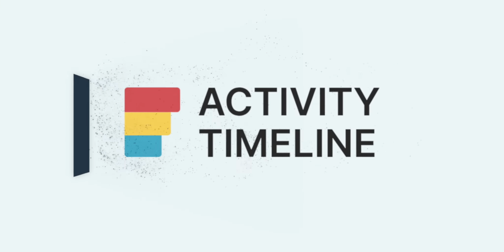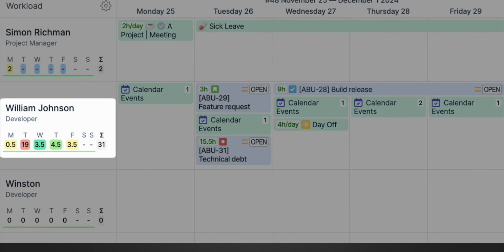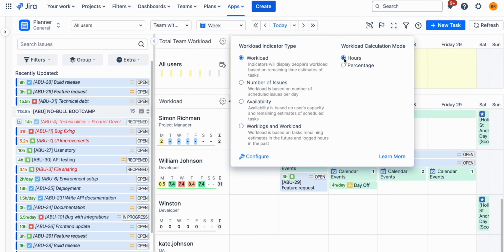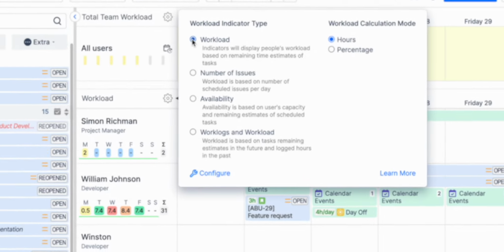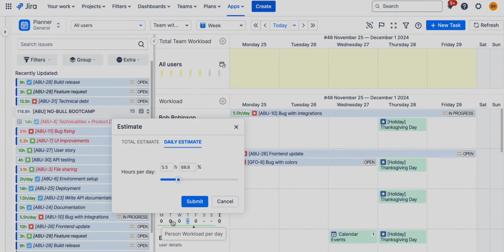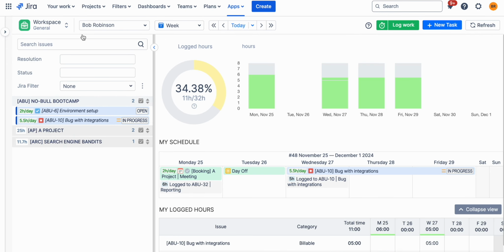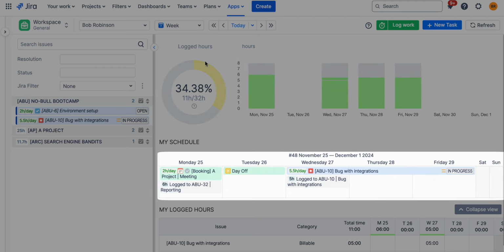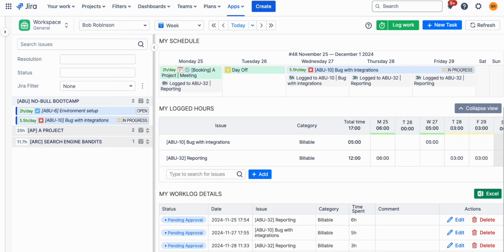Workload Management in Jira with ActivityTimeline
⏱️ Master Workload Management in Jira with ActivityTimeline! ⏱️

Struggling to balance your team's workload in Jira? Discover how ActivityTimeline can revolutionize your project management by providing powerful tools to manage your team's and your own workload directly within Jira. In this comprehensive guide, we'll show you how tasks are displayed, explore different ways to calculate and display workload, and help you spot bottlenecks before they impact your projects.

🚀 What's Inside:

* Task Visualization: Learn how ActivityTimeline displays tasks to give you a clear overview of your team's assignments.
* Flexible Workload Calculations: Explore various methods to calculate and display workload tailored to your project's needs.
* Identify & Resolve Bottlenecks: Find out how to spot workload bottlenecks early and take action to keep your projects on track.
* Optimize Resource Allocation: See how balancing workloads across your team can maximize efficiency and productivity.

🔄 Share: Know someone who could benefit from better workload management in Jira?